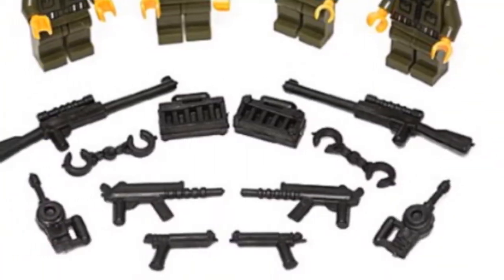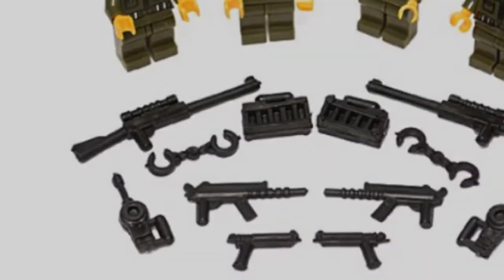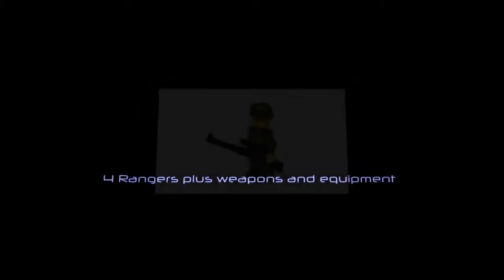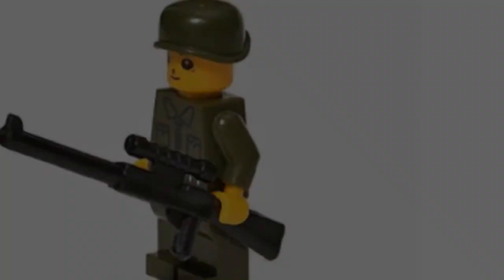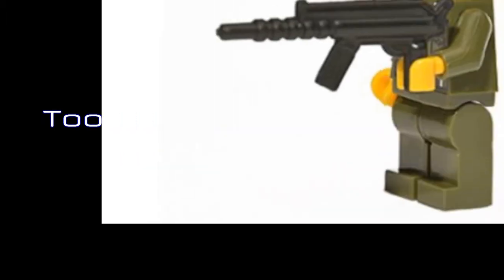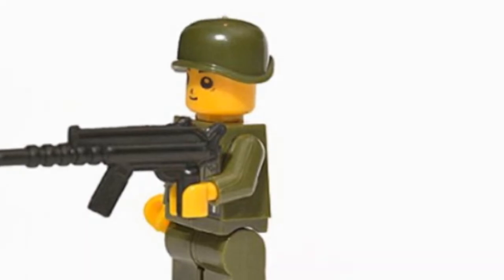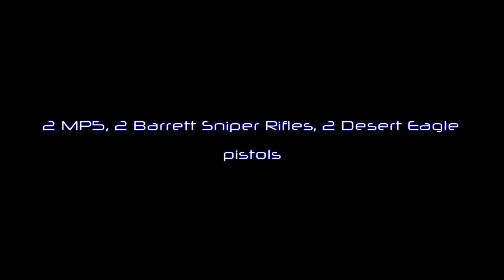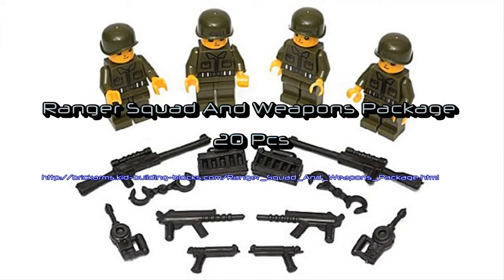Ranger Squad And Weapons Package - 20 Pcs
Ranger Squad And Weapons Package

I actually liked that the extra part has the feature of 2 mp5, 2 barrett sniper rifles, 2 desert eagle pistols. Other features include tool box, radio, handcuffs (2 each) and 4 rangers plus weapons and equipment. The UPC for this is 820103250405. The extra part dimensions are 2&#8243 Height x 4&#8243 Length x 0.5&#8243 Width. It has got a weight of 0.13 lbs. Best price Ranger Squad And Weapons . To get the best bargain on this product in addition to other Lego weapons, check out the market add to cart button below.